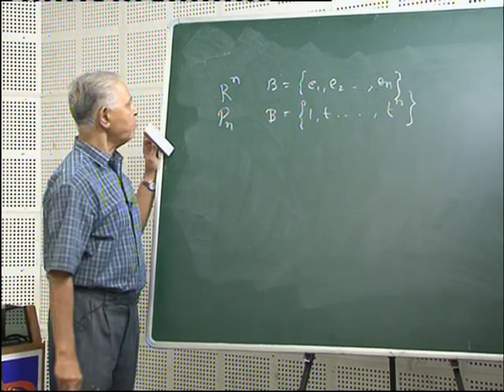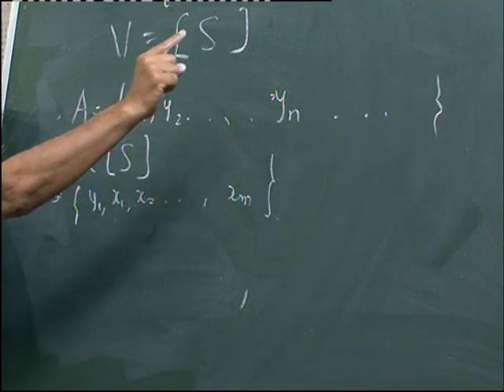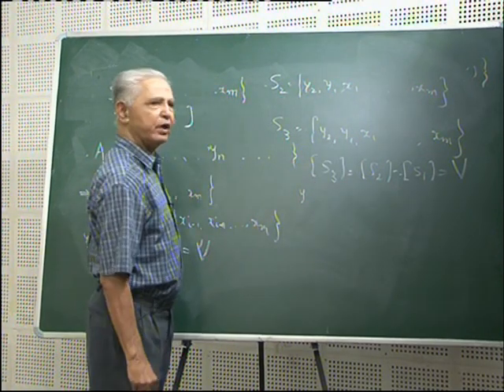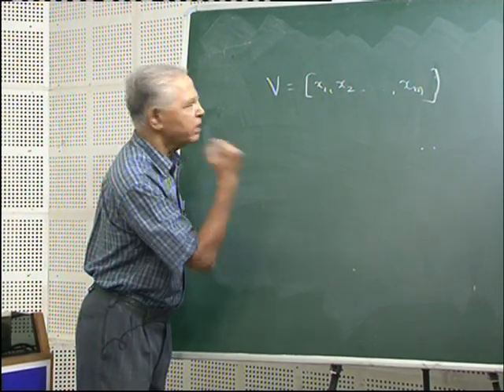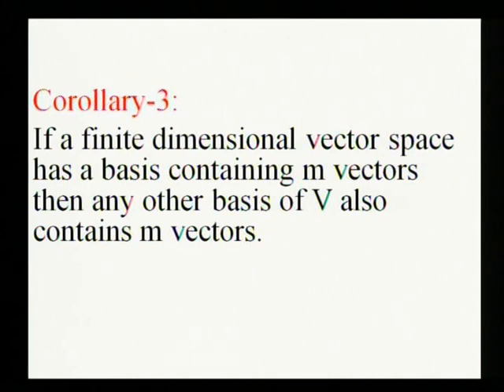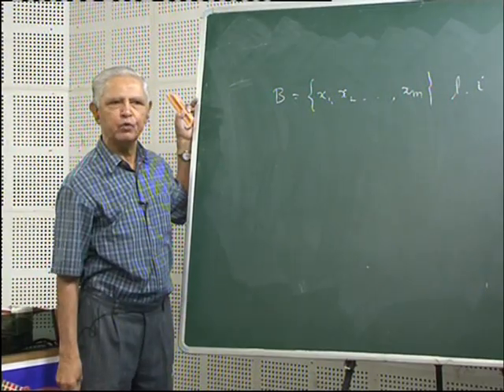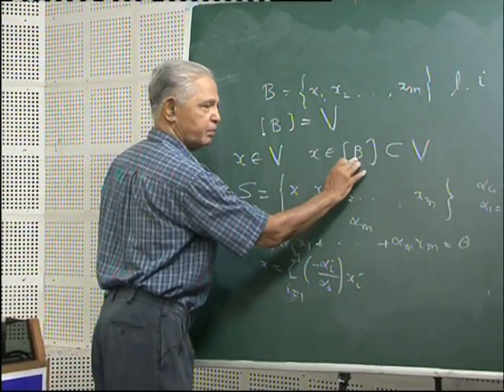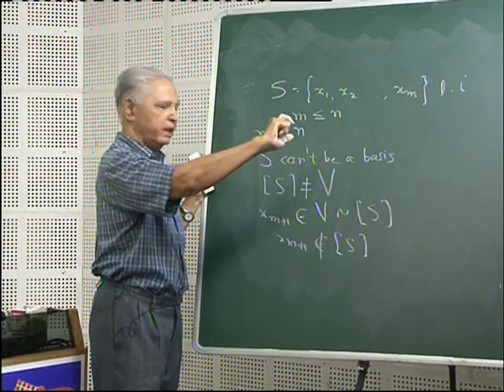BASIC AND DIMESION 02